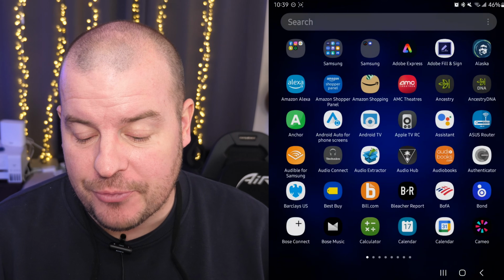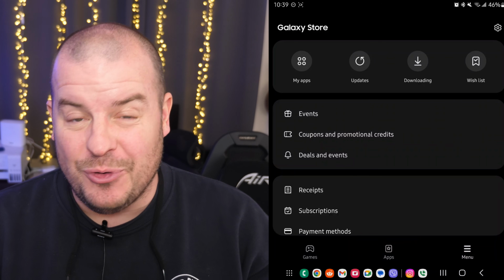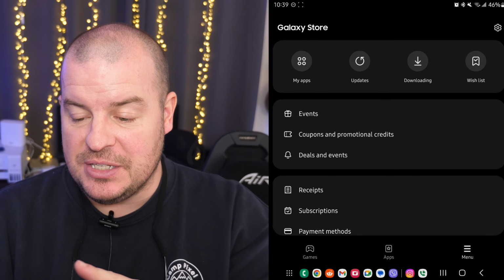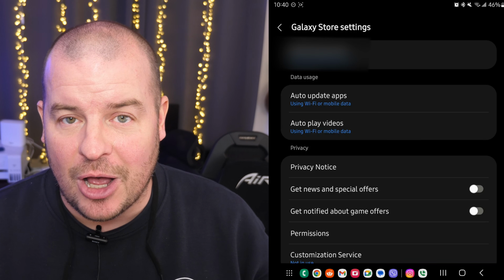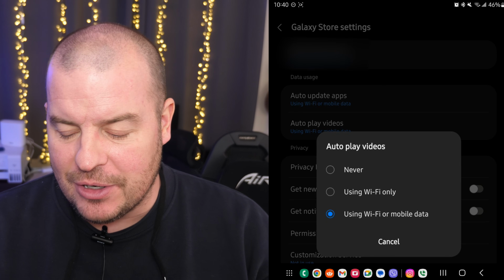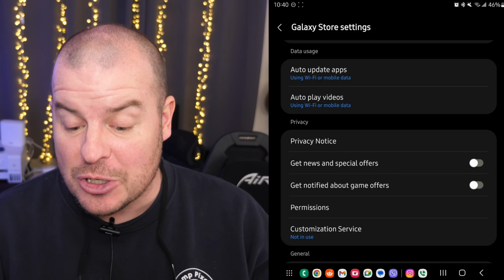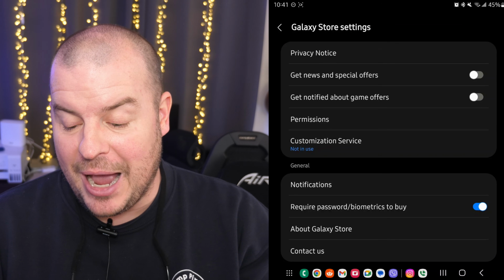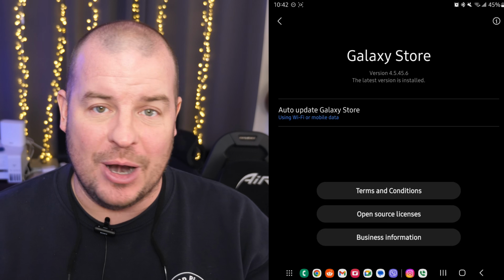Samsung Galaxy Store Tips and Tricks